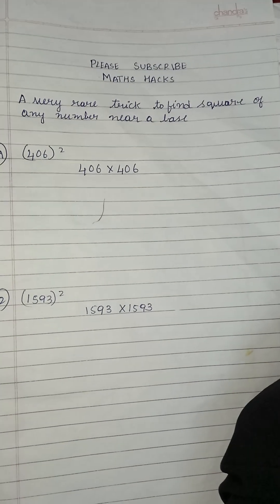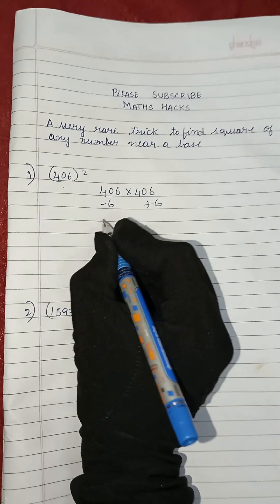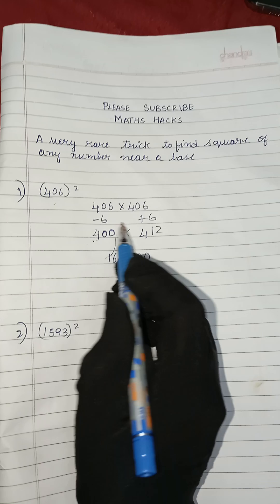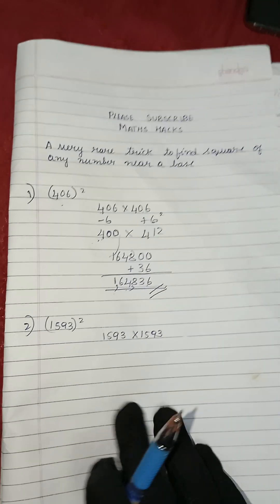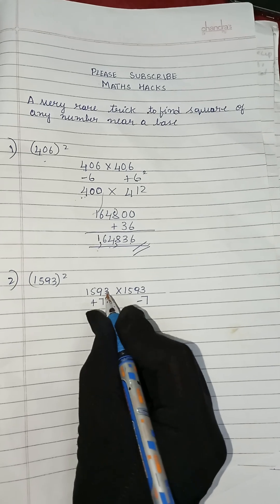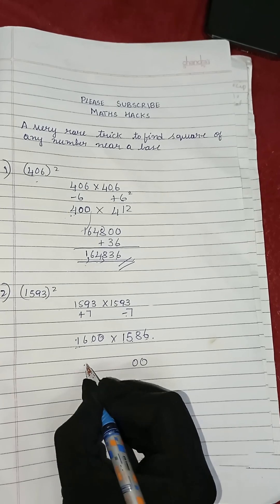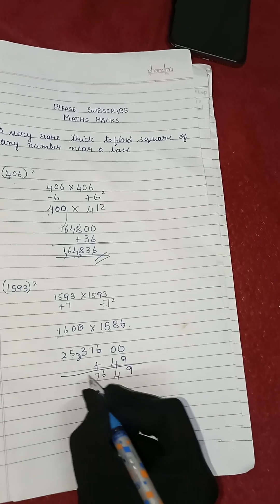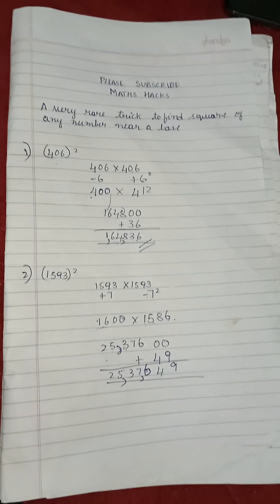Multiplication Mind blowing trick to multiply squares How to find square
How to multiply any number with squares multiplication trick time saving trick maths Maths Hacks

How to find squares in few seconds
Easy method to find squares
Multiplying square
Multiplication of squares

A very rare trick to find square of any number near a base

Struggling to do multiplication then in this video I'll show you few simple tricks to do multiplication in few seconds like a professional multiplying any number of square with a base to save your precious time during exams

SHARE with friends and family who love maths Hacks